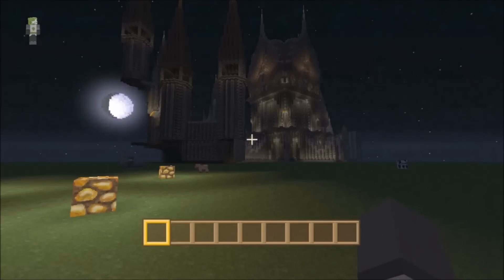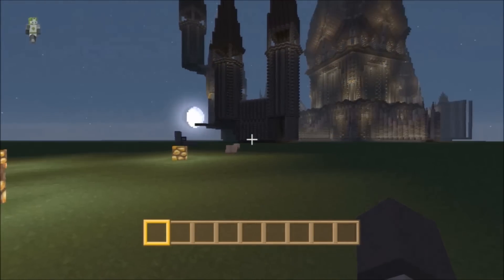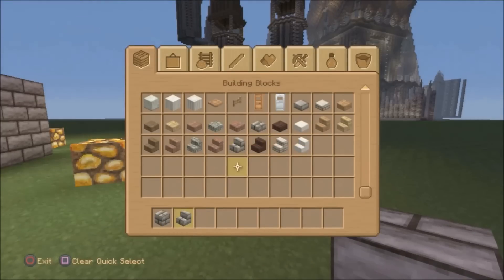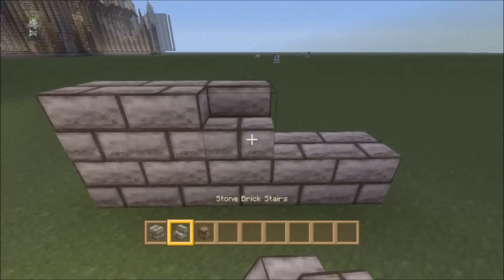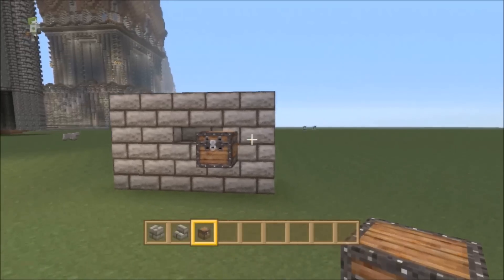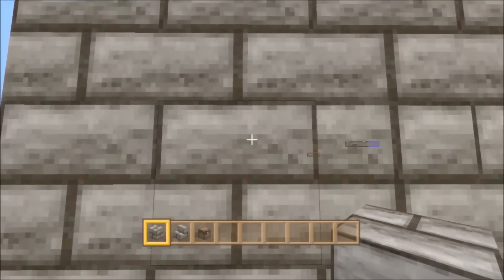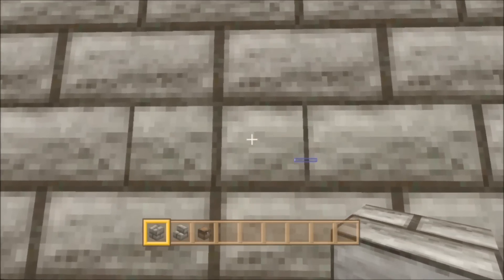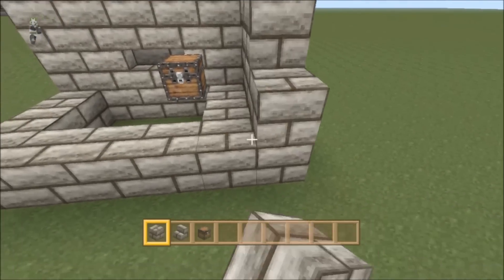Minecraft PS4 PS3 - INVISIBLE CHEST - (TUTORIAL)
How to hide chests make them invisible very good for survival or any other world, i hope you enjoyed the video and have a great day!

also shout out to LIMBOXD for showing me this